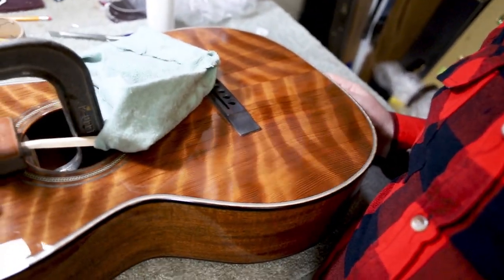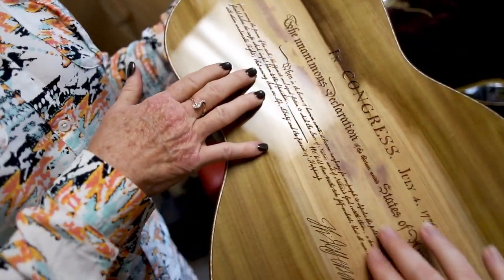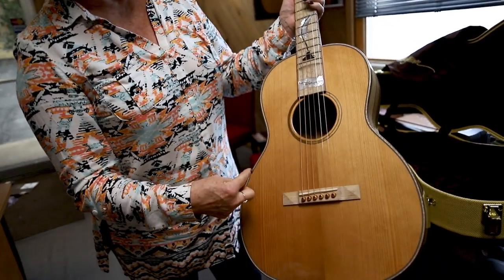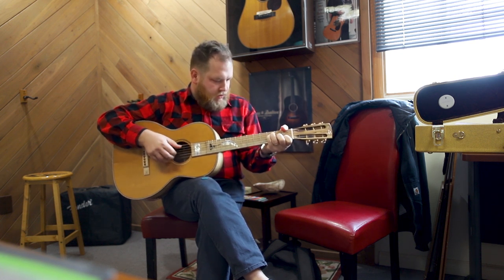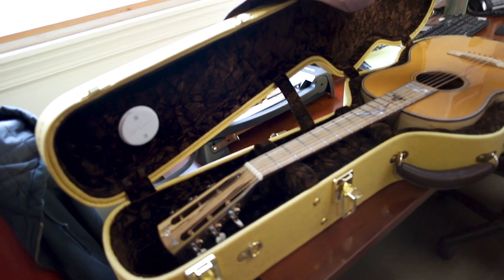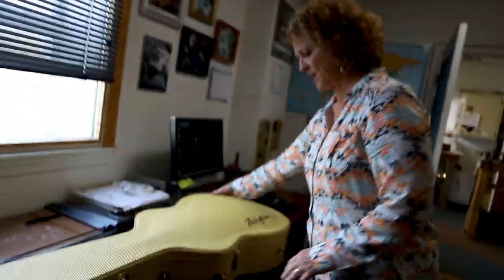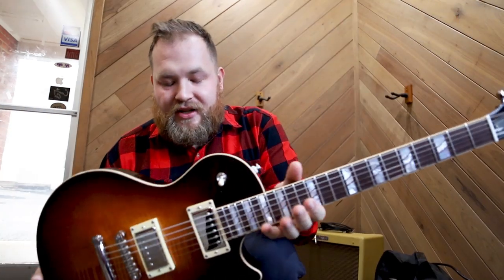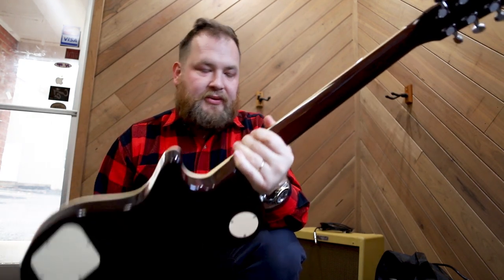Playing a $20,000 guitar Huss and Dalton and their first electric guitar, the Statesboro!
Huss and Dalton make the worlds best guitars and they make me proud to be from Virginia.  I got to hang out with Kim and play the Jefferson Huss and Dalton.  This guitar was made from a Tulip Poplar that was planted by Thomas Jefferson!

Their guitars sound amazing and I hope to own one again soon!

Go fill the world with music and friendship!